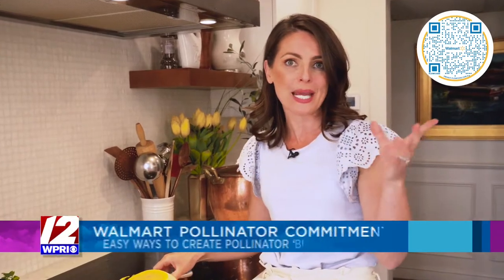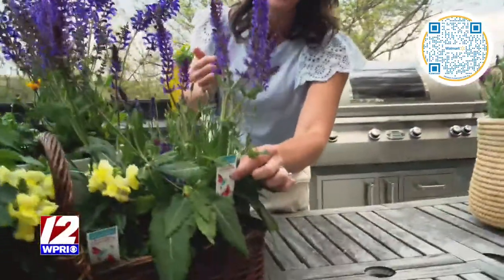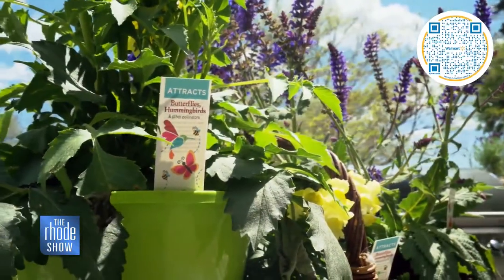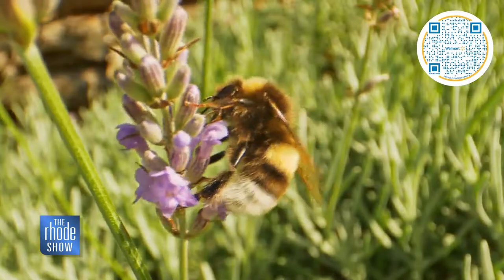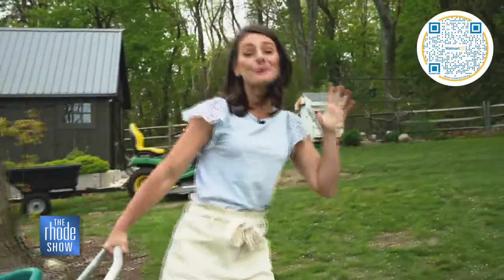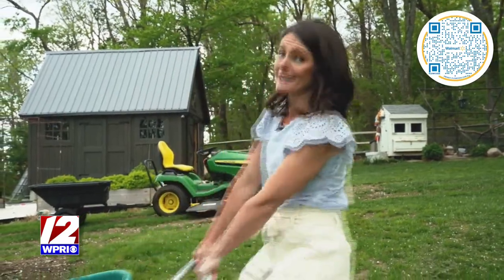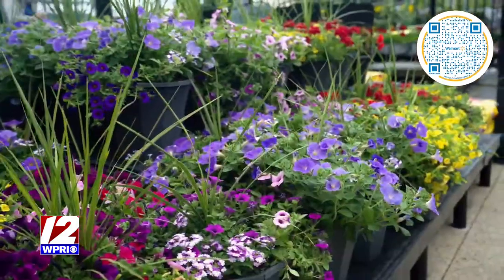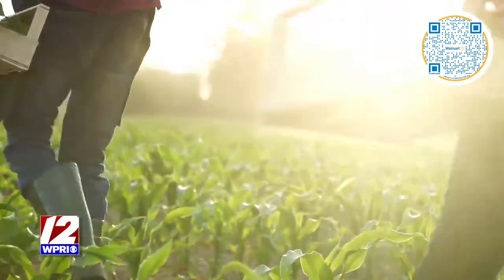Creating 'BUZZ' in your garden